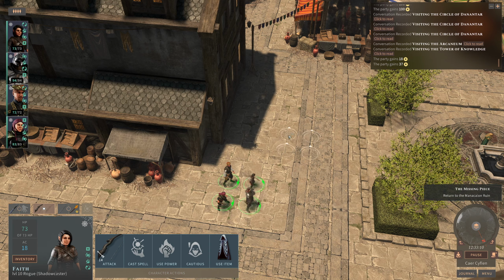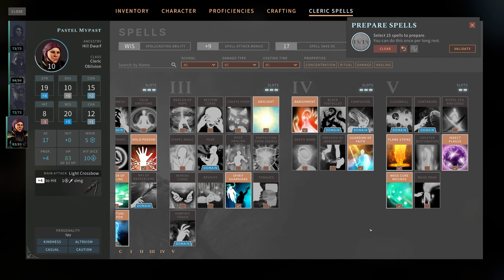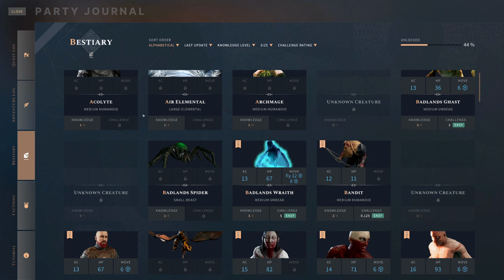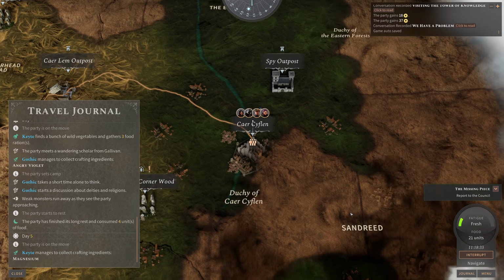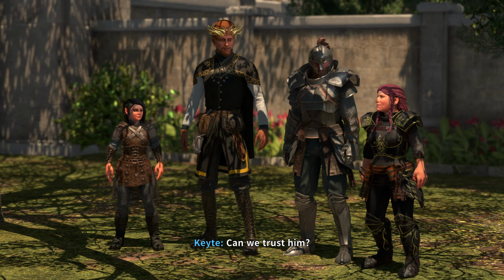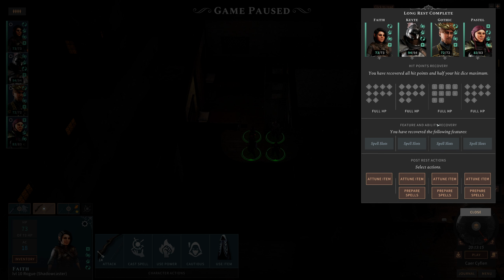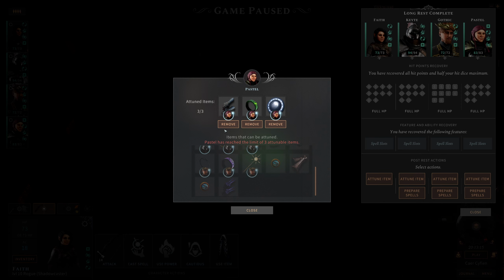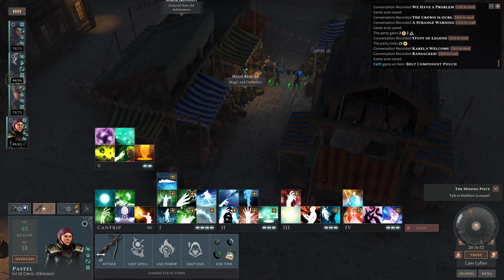C1S96 | SOLASTA Crown of the Magister | New DnD 5e RPG | Fading Signals | Let’s Play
Session 96 of my 1st Solasta Crown of the Magister play through.